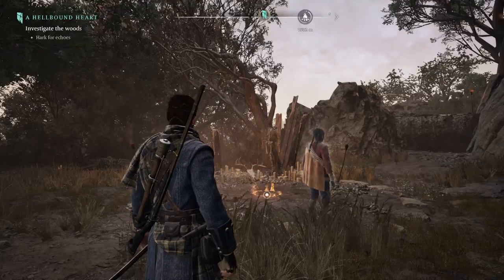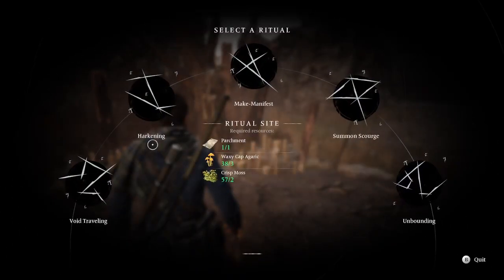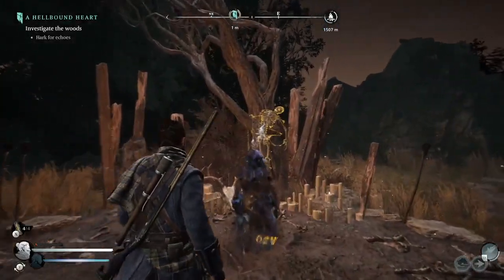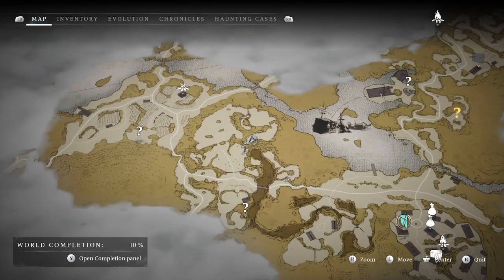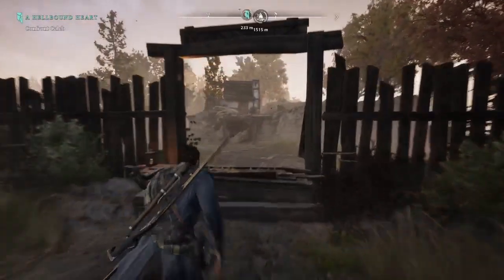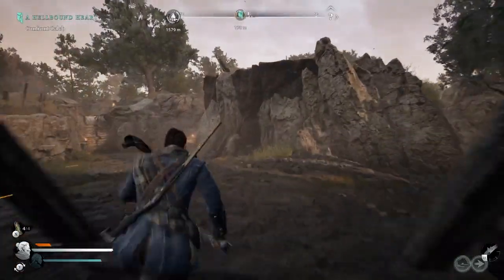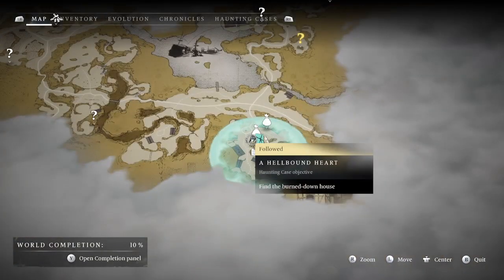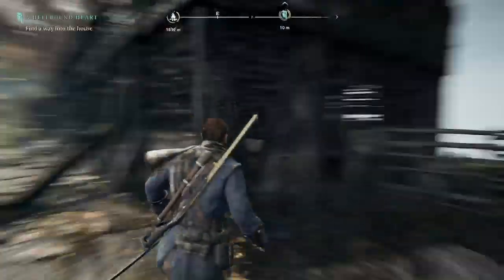Banishers: Ghosts of New Eden Gameplay Review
xbox warzone callofduty banishersghostsofneweden ps5 gaming videogames ghost love Checking out Banishers: Ghosts of New Eden! some gameplay and commentary. it's a solid game with great graphics, excellent performance. really interesting ghosts and fun combat . 8 out of 10, would recommend.